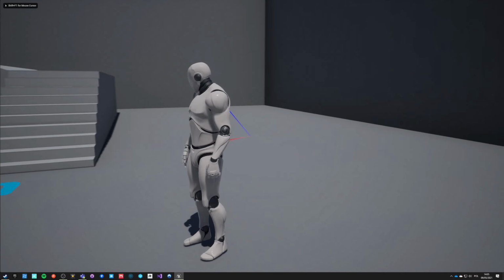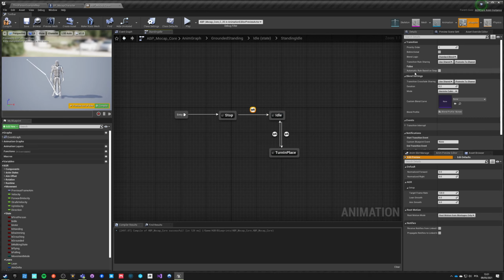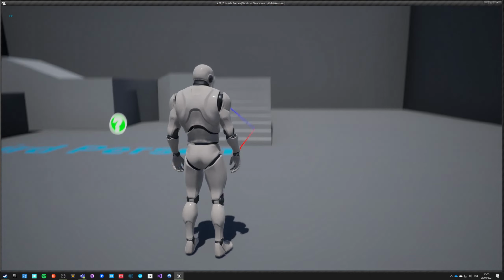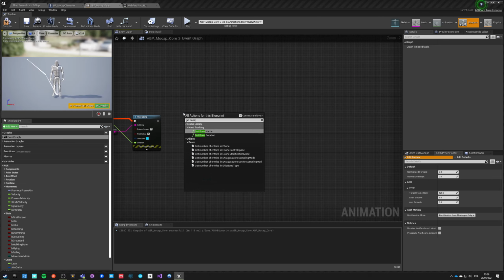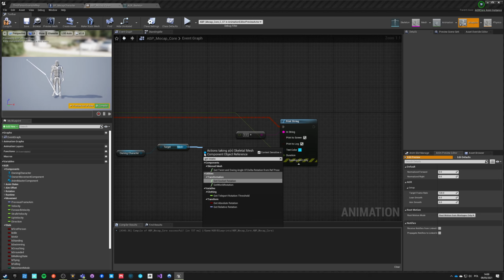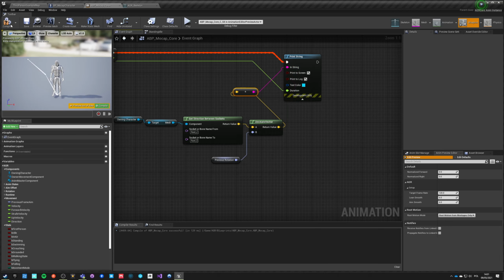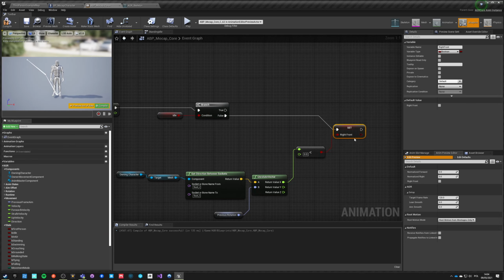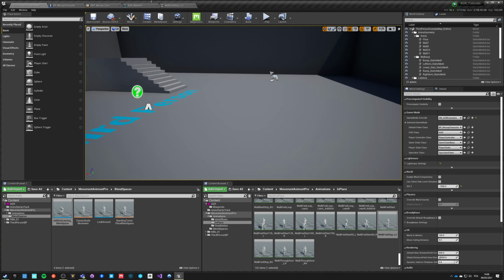Stop Moving Animation Transition with AGR PRO (free plugin) - UE4 Tutorial